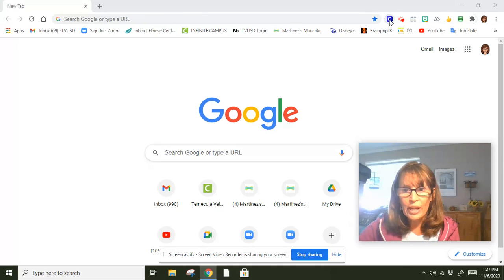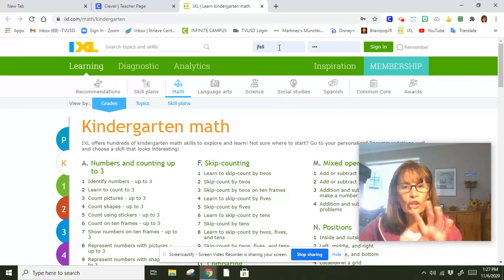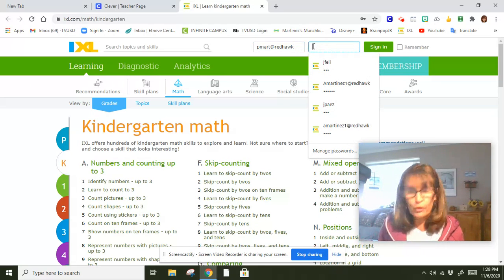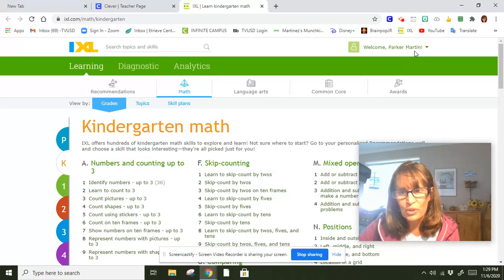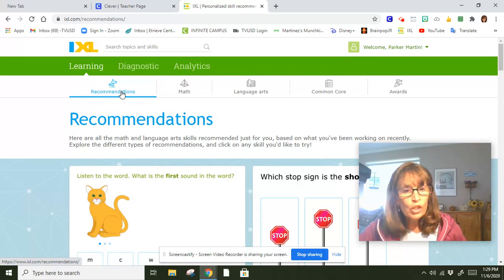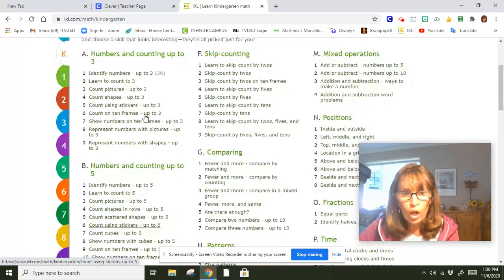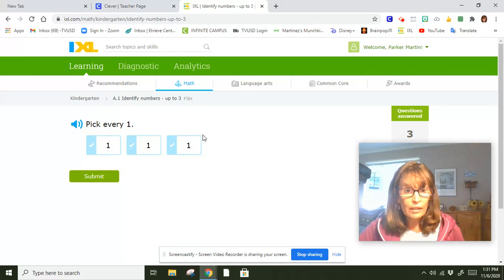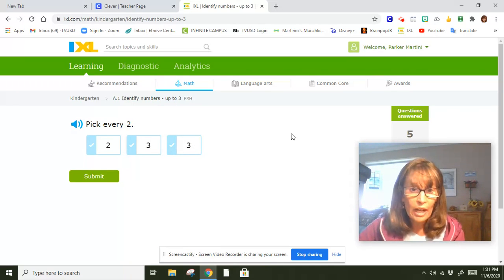How to log into IXL